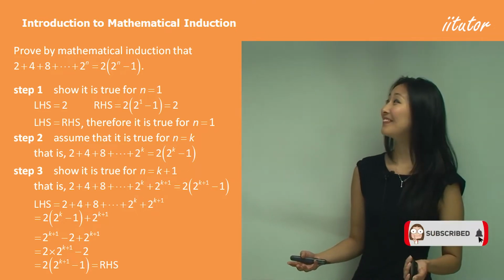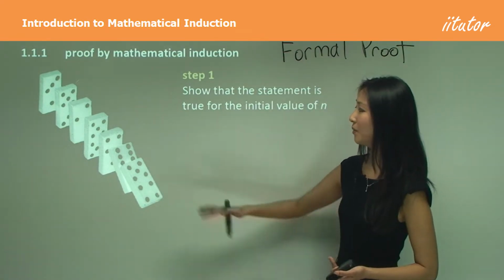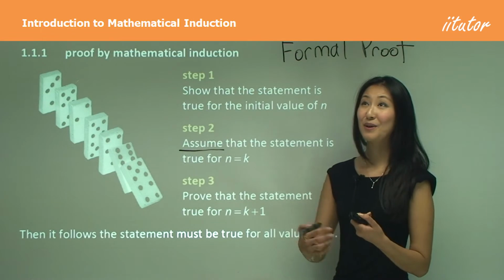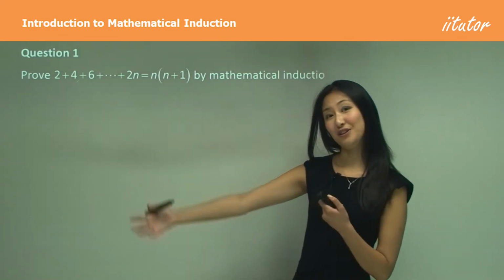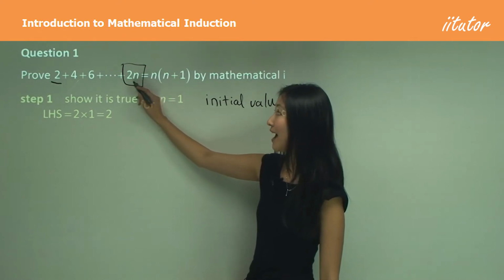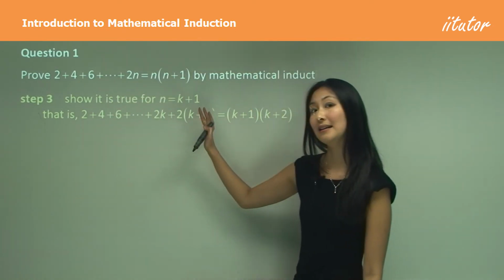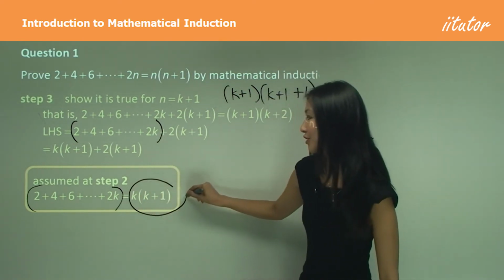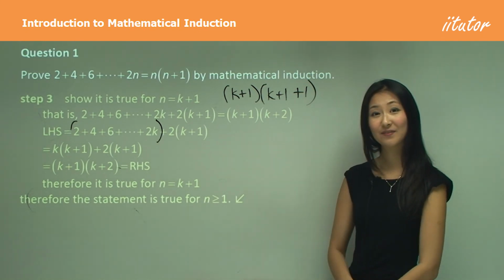Principles of Mathematical Induction | How to do a Mathematical Induction Proof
00:00 Intro
00:36 Structure of Mathematical Induction
05:34 Question
06:57 Step 1 Checking the Initial Value
09:01 Step 2 Assumption
10:00 Step 3 Proof
13:54 Conclusion